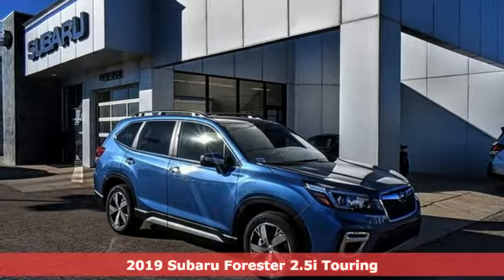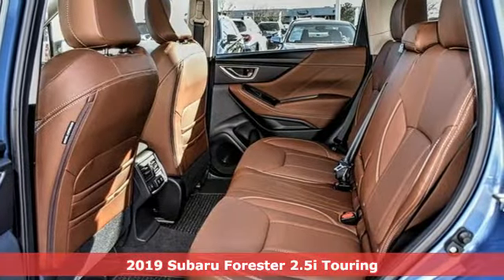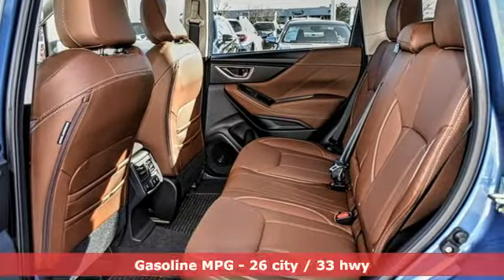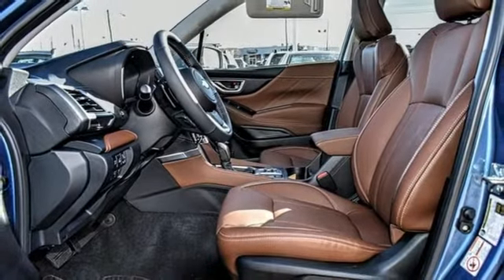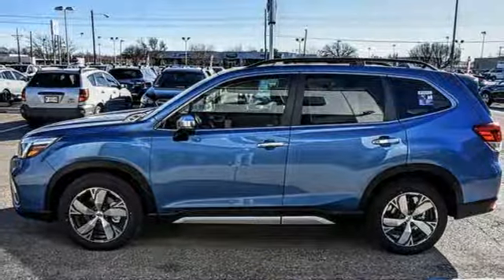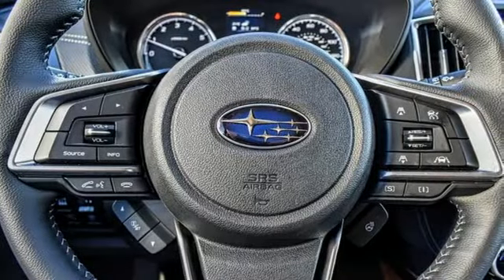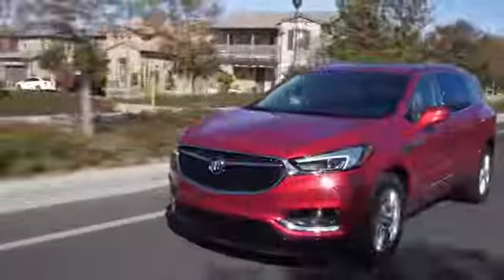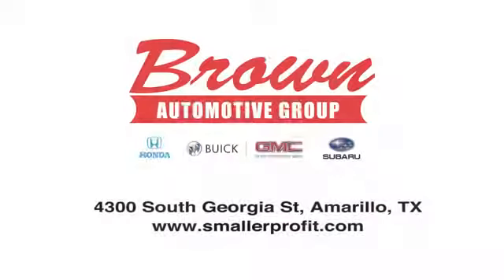2019 Subaru Forester Amarillo TX Lubbock, TX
Year: 2019
Make: Subaru
Model: Forester
Trim: 2.5i Touring
Engine: 2.5L 4 Cylinder Engine
Transmission: CVT TRANSMISSION
Color: HORZN BLUE
Interior: SADDLE BRWN
Stock #: S7268
VIN: JF2SKAWCXKH478457

Sales Hours:
8:30am - 8:00pm
Monday through Saturday
Closed
Sunday

Service Hours:
7:00am - 6:00pm
Monday through Friday
8:00am - 2:00pm
Saturday
Closed
Sunday

Address:
4300 S. Georgia